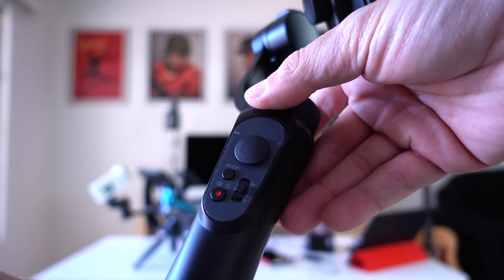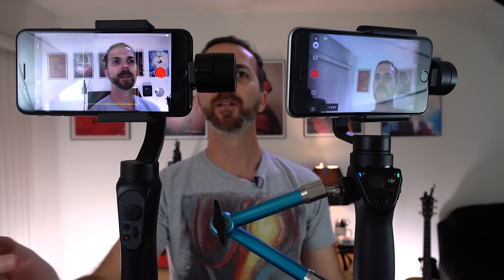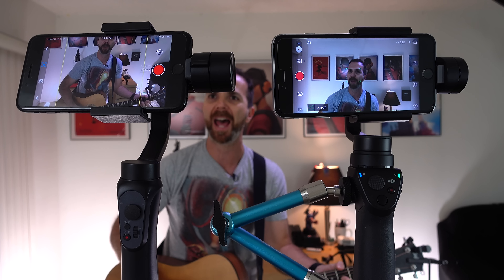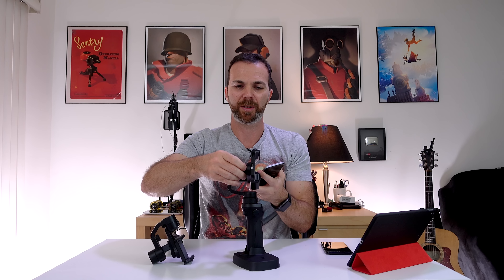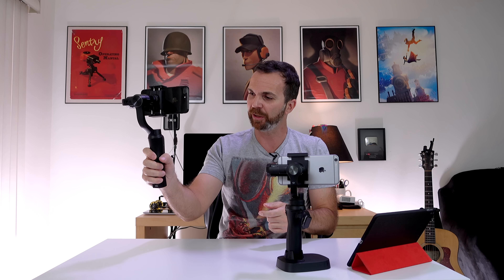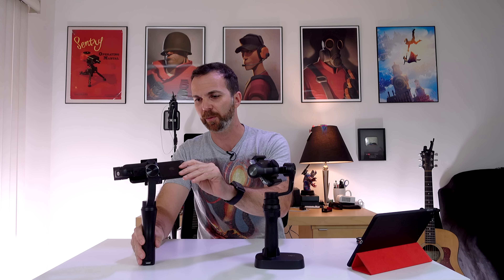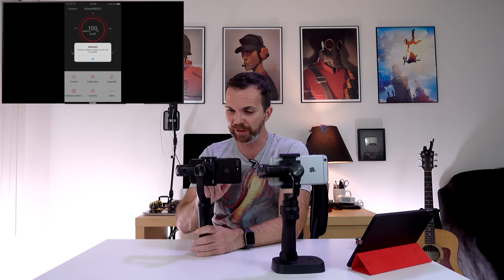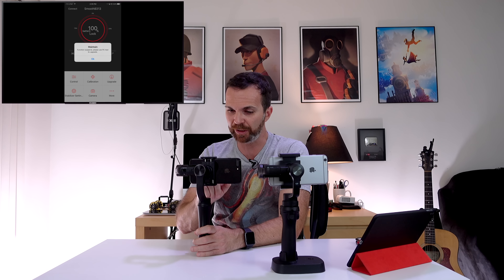Zhiyun Smooth-Q vs DJI Osmo Mobile — Complete Comparison [4K]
The complete comparison of Zhiyun's Smooth-Q, a $139 gimbal that can track objects, shoot vertical videos, last 12 hours and doubles as a charger vs DJI's Osmo Mobile. Zhiyun sent this product to me in exchange for a comparison video.

Zhiyun Smooth-Q
Zhiyun Crane V2

Switch Mount for GoPro for Gimbals

Cheaper articulating arm

My Cameras
Sony FDR-X3000 (no live view remote)